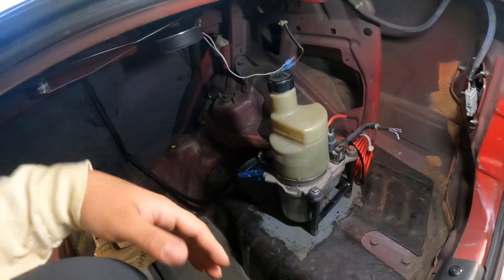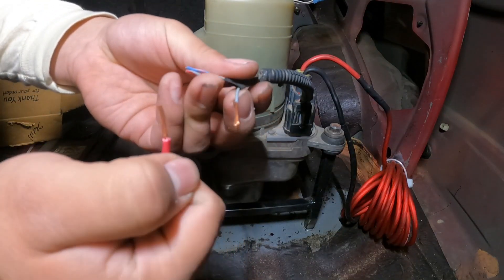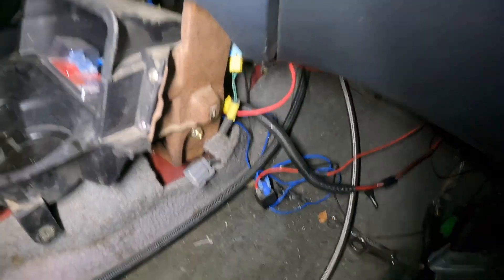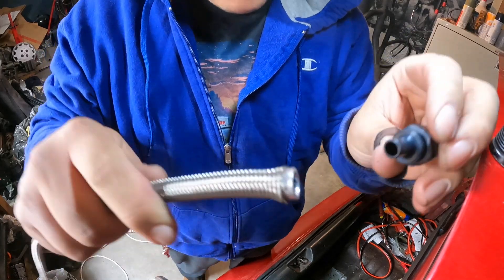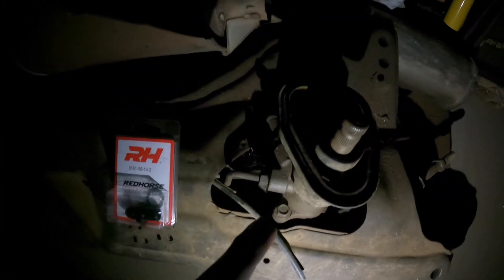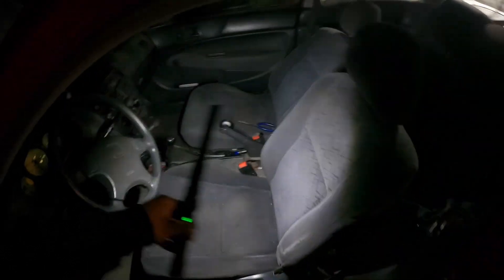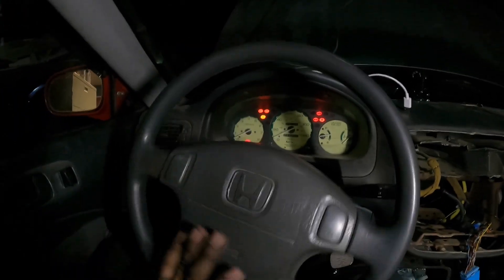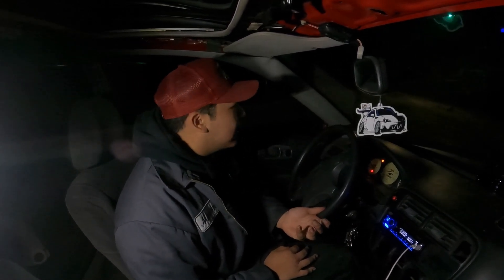civic gets powersteering!!! ( locking in edition)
(recommended part Russell Nitrous and Fuel Line Assemblies 658560 and
Vibrant Performance AN Swivel Fittings 10782)

Russell Nitrous and Fuel Line Assemblies 658540
Fragola Performance Systems Real Street Reusable PTFE Hose Ends 680106-BL
Summit Racing™ Unions SUM-220632B
Redhorse Performance 8161 Series AN to Metric Adapter Fittings 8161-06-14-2
Fragola Performance Systems AN to Metric Adapter Fittings 491963-BL
Fragola Performance Systems 6000 Series PTFE-Lined Braided Stainless Hoses 606006